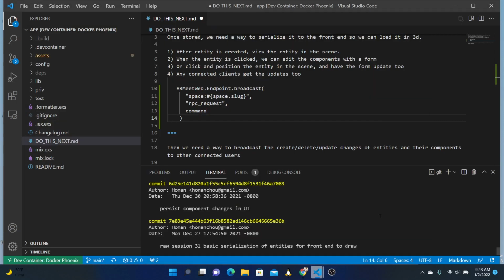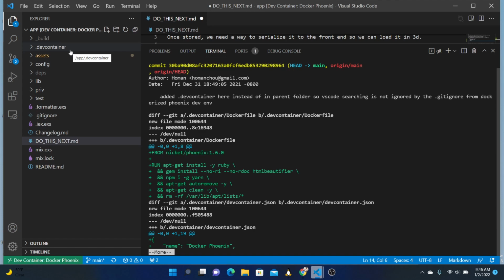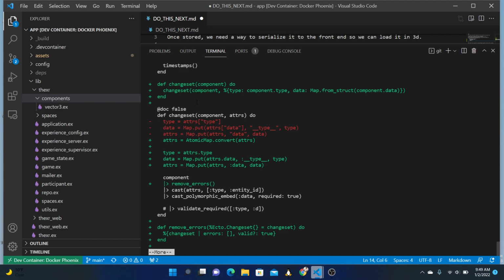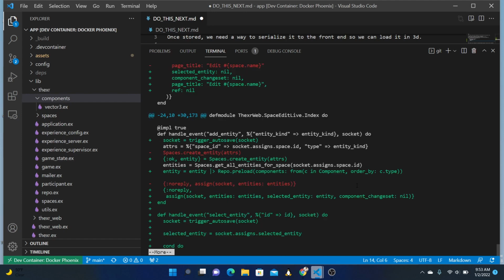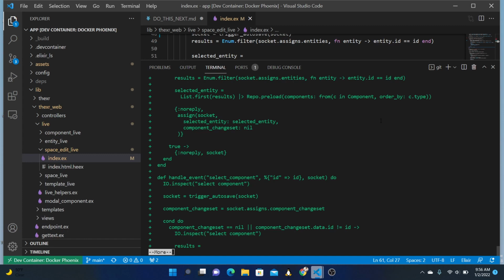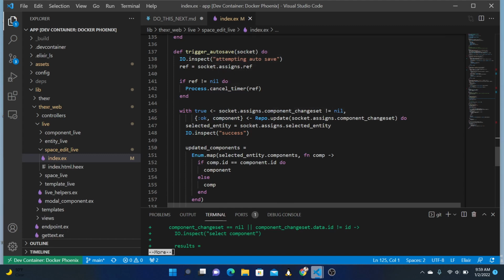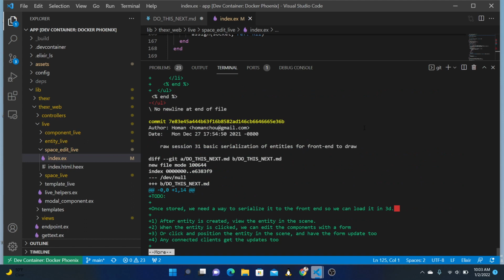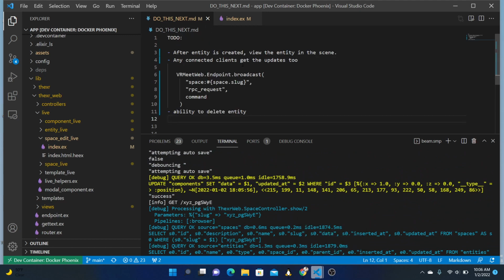Session 33: Working persistence of entity component changes using form autosave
In this video I recap work done to get polymorphic embed forms working so that we can click an entity, highlight a component, change the value in a form and have it auto save to the database.  We also fix the initial 3D scene loader to take the components into account when rendering the initial view.  Finally, I moved the .devcontainer folder into the project root which should finally solve an annoying issue I had with searching in vscode.